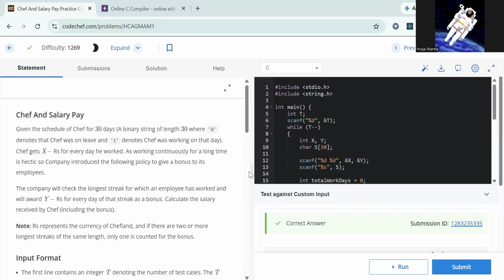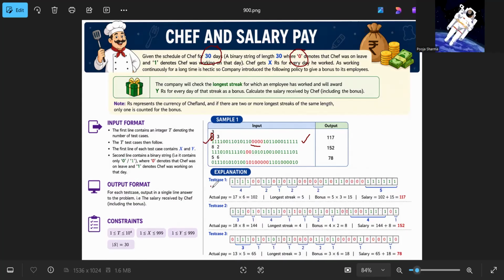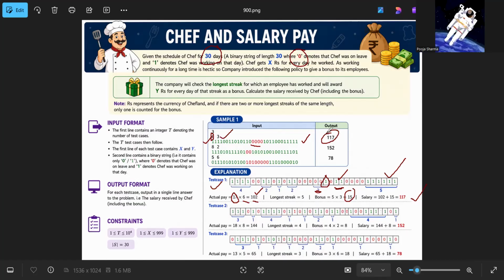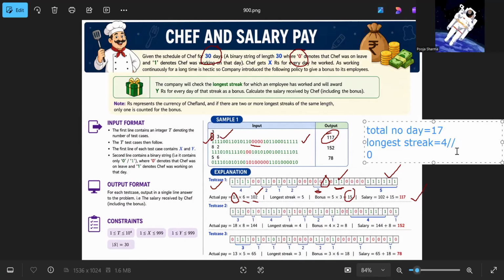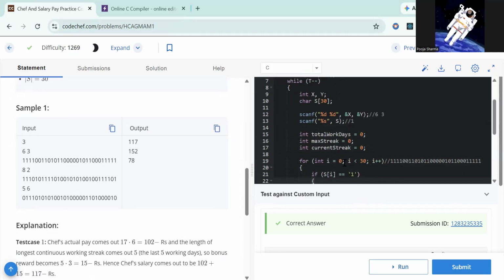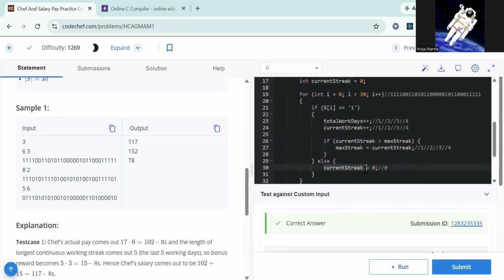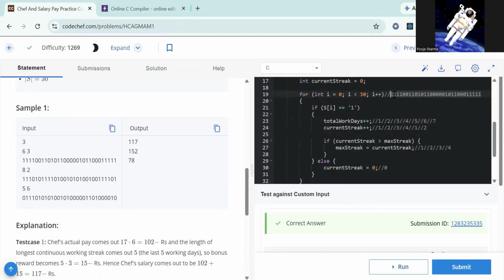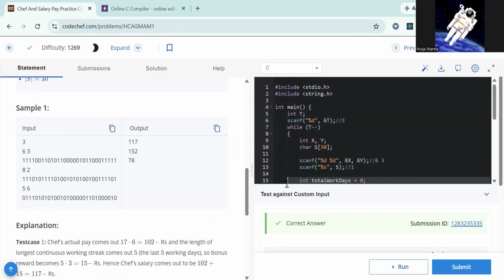Chef And Salary Pay | C Programming Solution | CodeChef Beginner Problem Explained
Description

Learn how to solve the Chef And Salary Pay problem using C programming in an easy beginner-friendly way.

In this video, we will:

Find total working days
Calculate the longest working streak
Compute Chef’s final salary including bonus
Write the complete C program step by step
Explain time complexity

This problem is great for beginners learning:

Loops
Conditional statements
Pattern counting

Problem Covered:
✔ CodeChef - Chef And Salary Pay